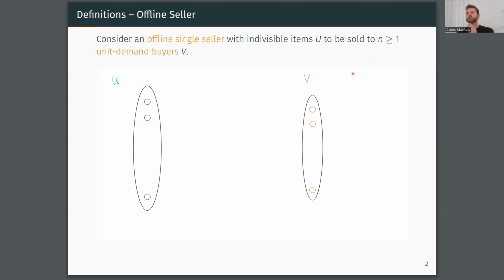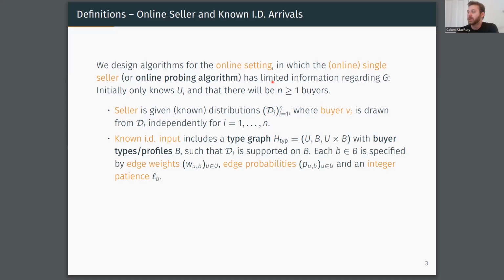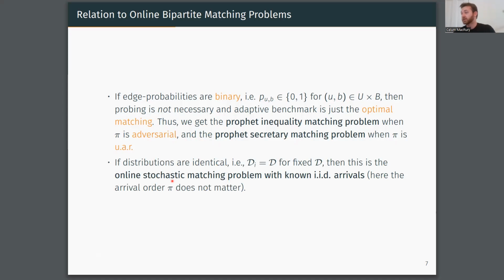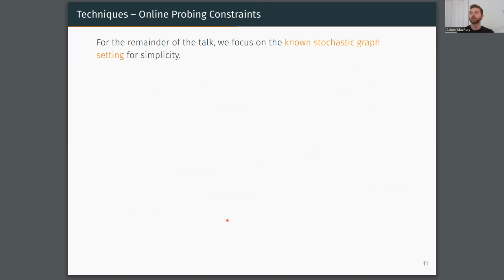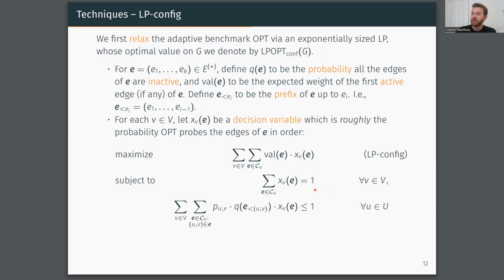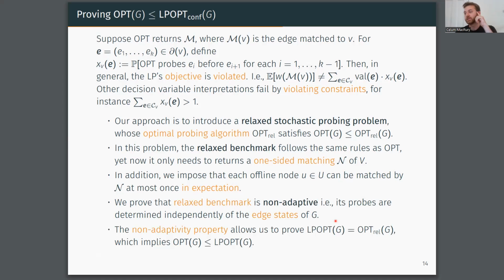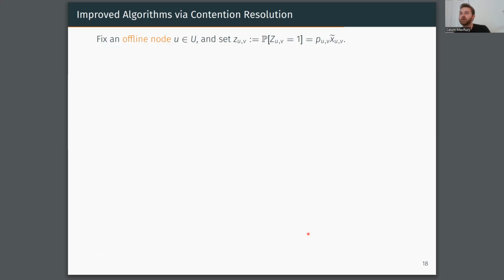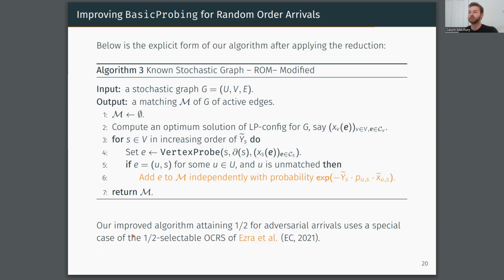APPROX: Prophet Matching in the Probe Commit Model